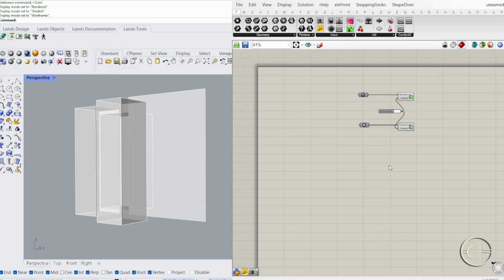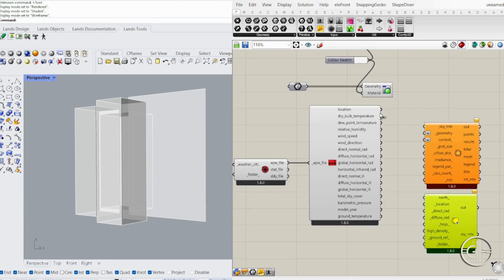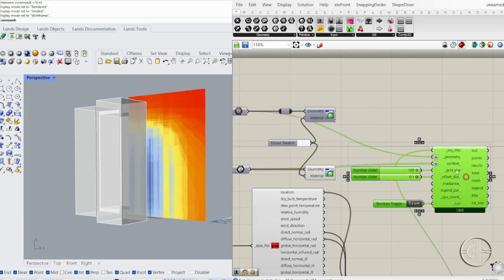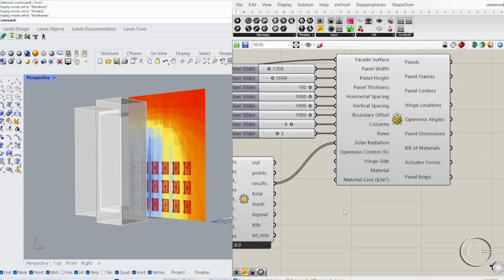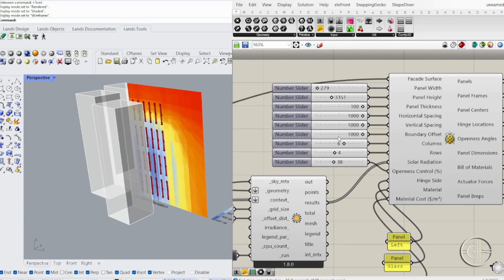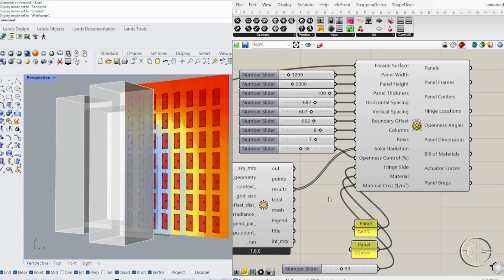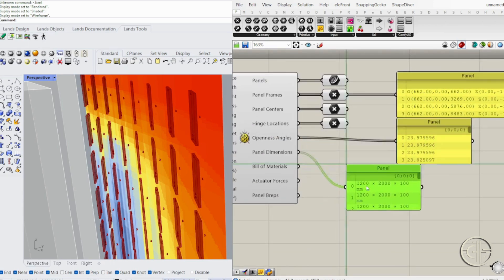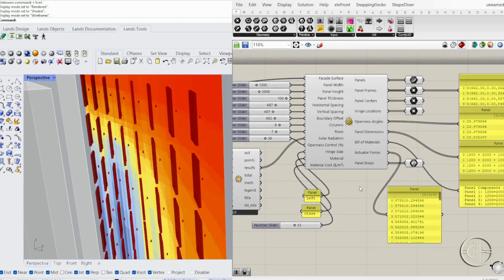Adaptive Facade Panels in Grasshopper – Parametric Design for Dynamic Architecture!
🚀 Transform your facades with adaptive, parametric panels in Grasshopper!

In this video, we introduce Adaptive Facade Panels (Elytra AdPanels), a Grasshopper plugin that allows you to create intelligent, responsive facades that adapt based on solar radiation and spacing control.